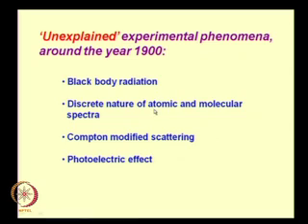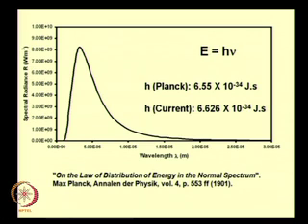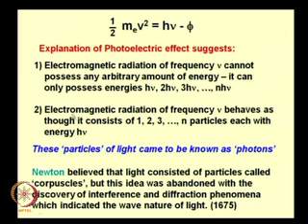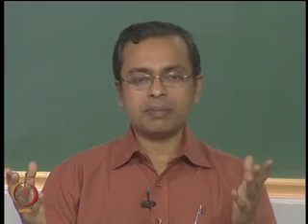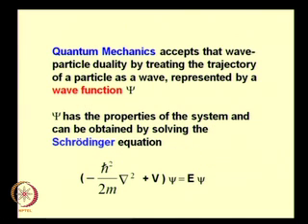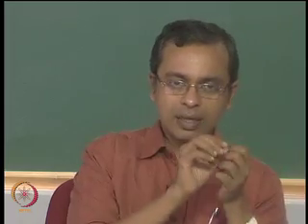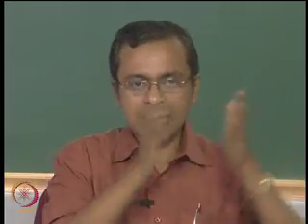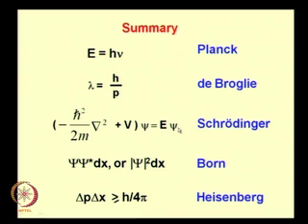History of Quantum Mechanics �\u20ac\u201c 2